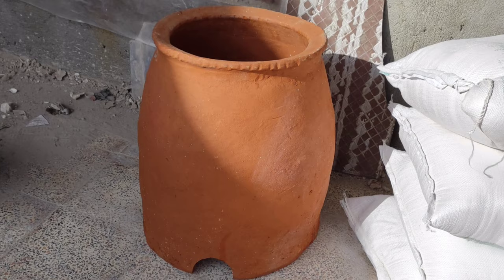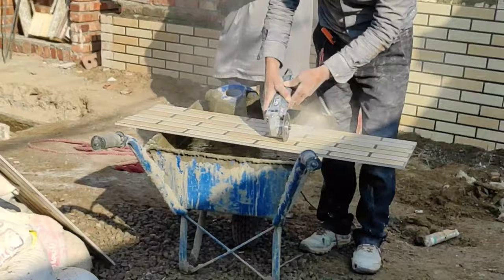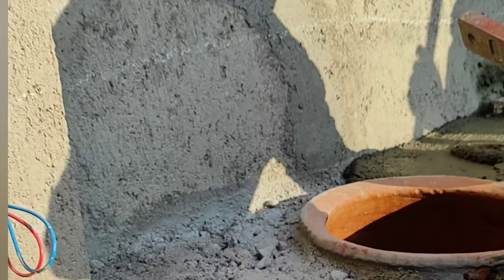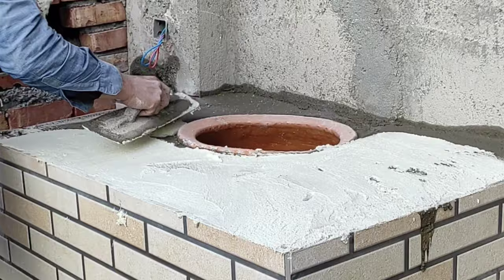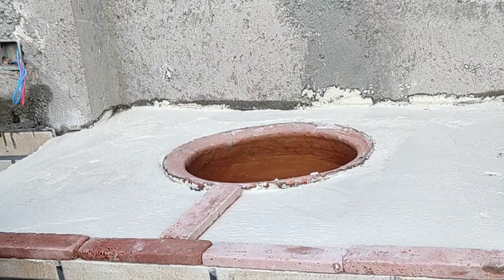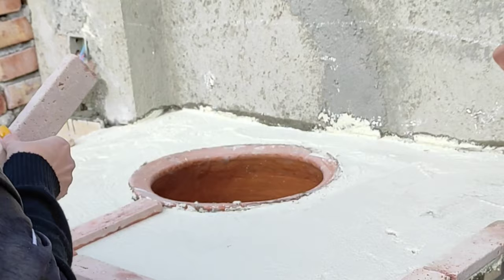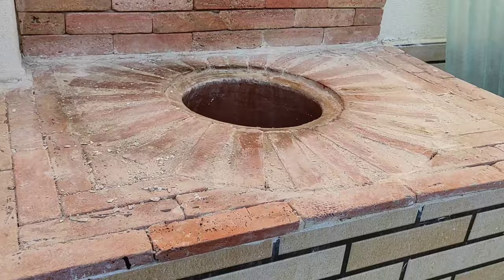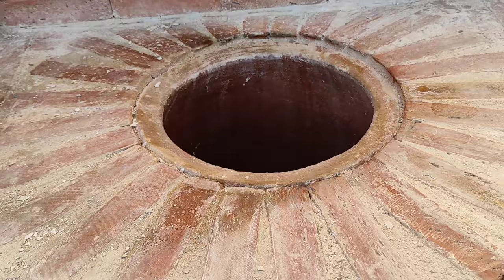Iranian mom building traditional outdoor tandoor oven for naan making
In this video my mom made  our traditional outdoor tandoor oven using bricks and antique rocks. It has a sun shape at the top which is very common in Iranian bazaars and traditional buildings and houses.
Me and my mom have recently moved to a village house to start a new lifestyle. we started with renovating our house and making a traditional outdoor oven and decorating it is a part of out renovation.
we make all kinds of videos about Iranian life and traditions.